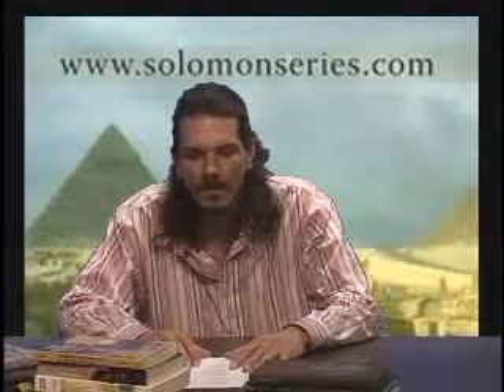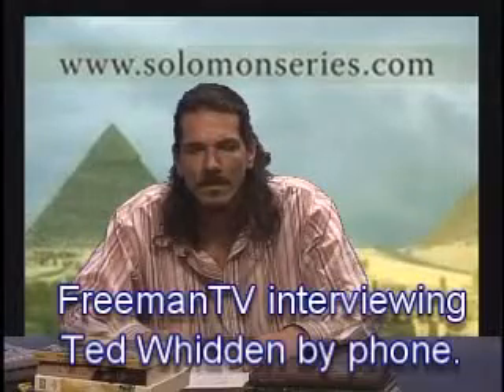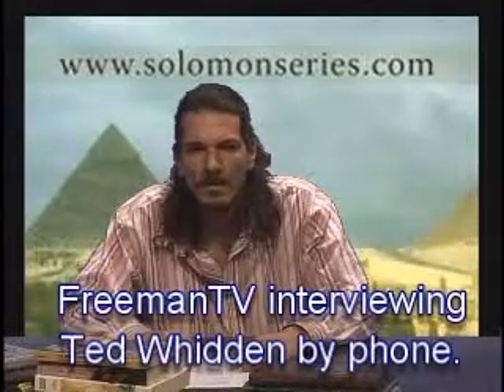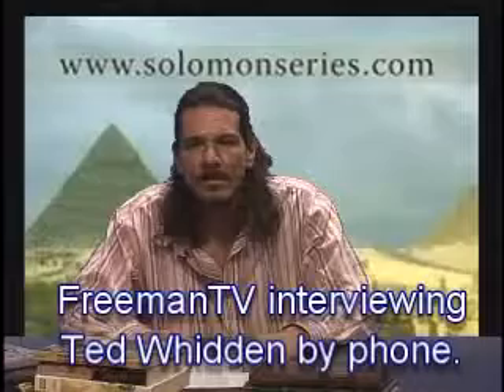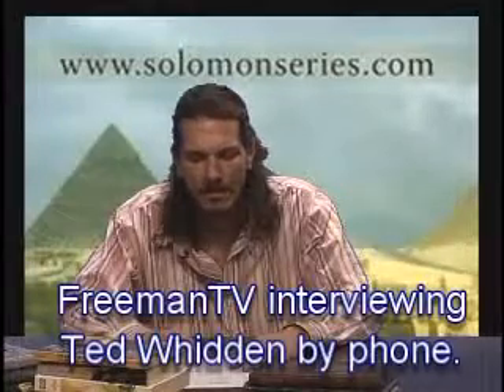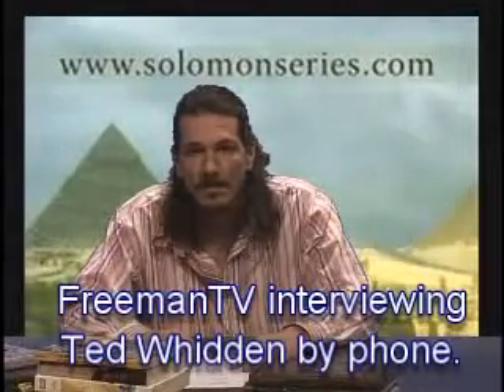What are the best sources of data on Pyramid research and technology?